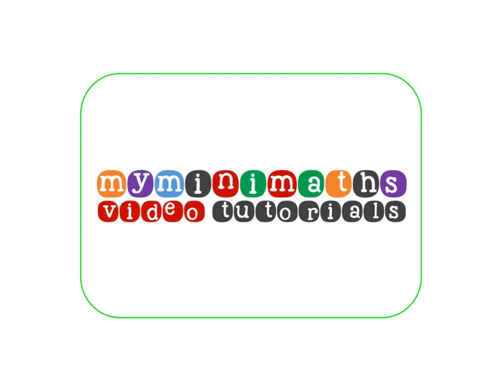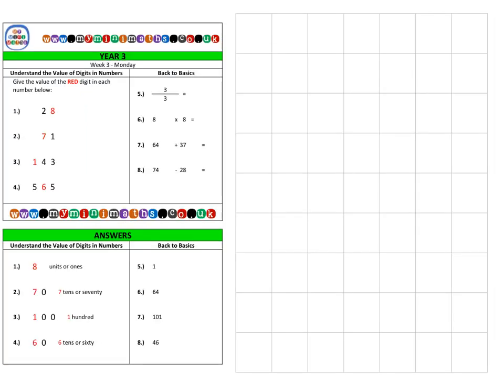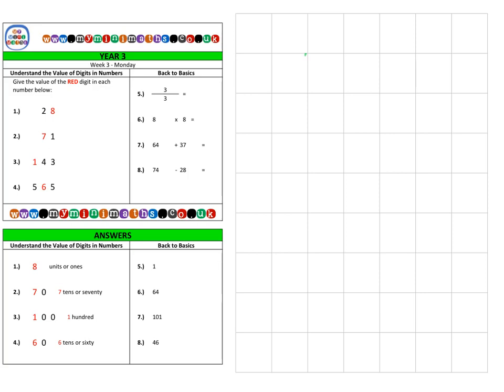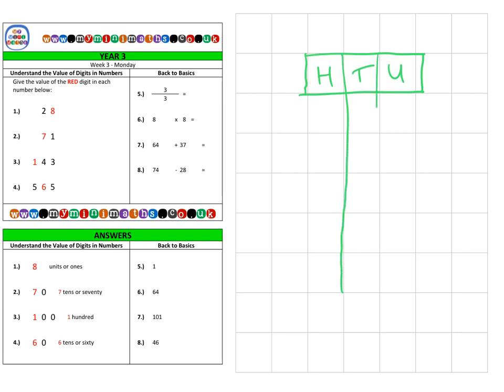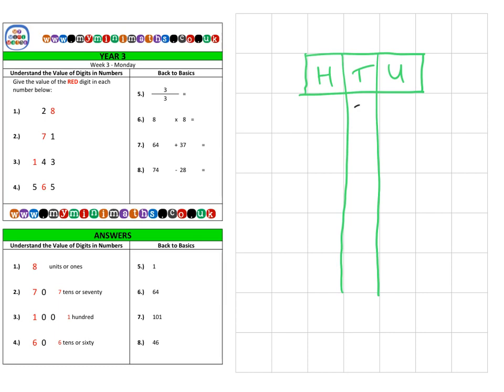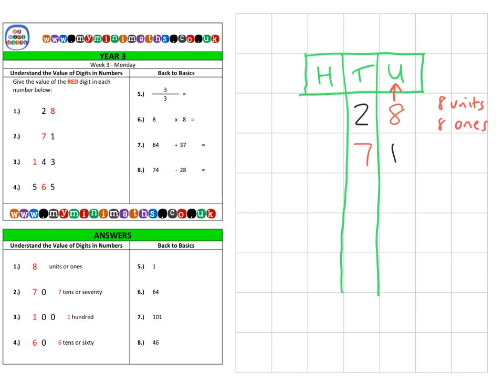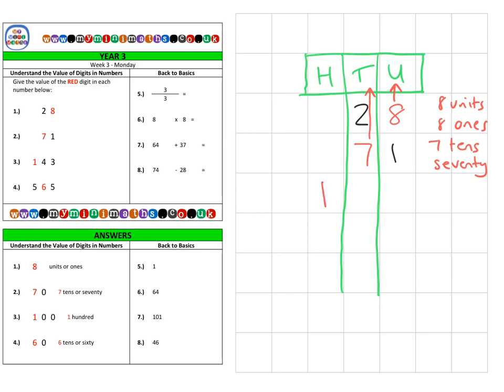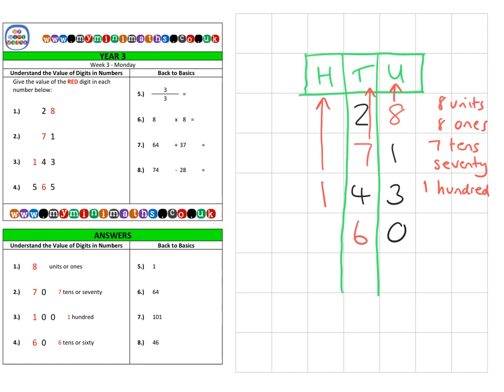YEAR 3 Mini-maths Video Tutorial - Week 3 - Monday